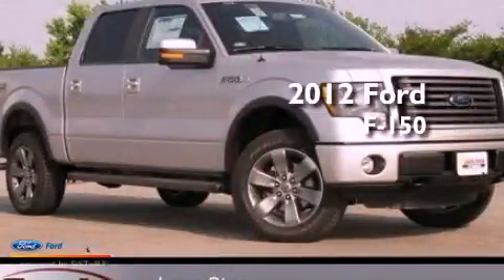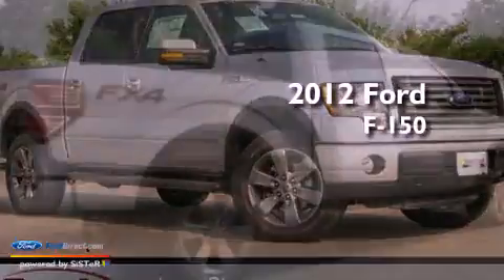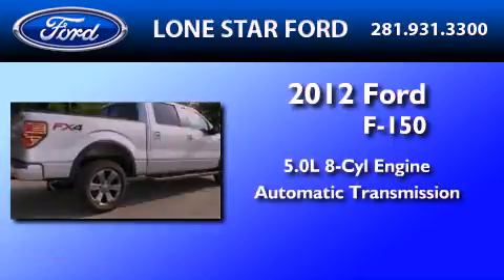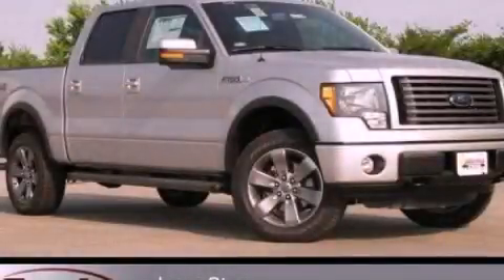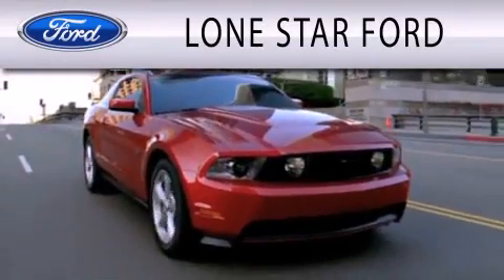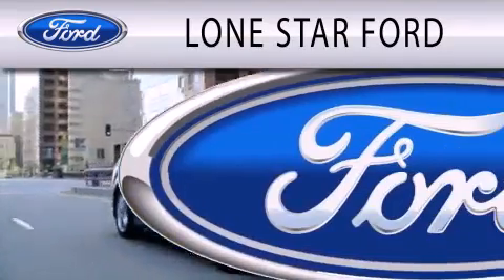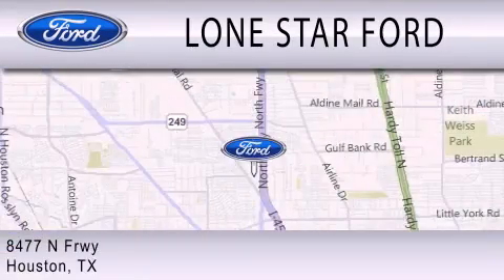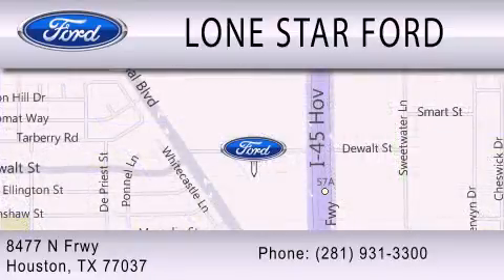2012 FORD F-150 Houston TX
Year : 2012
 Make : FORD
 Model : F-150
 Engine : 5.0L V8 32V MPFI DOHC FLEXIBLE FUEL
 Trans . : 6-SPEED AUTOMATIC
 Exterior : INGOT SILVER METALLIC

 Stock : CKE04609